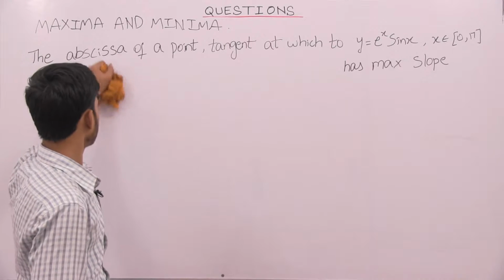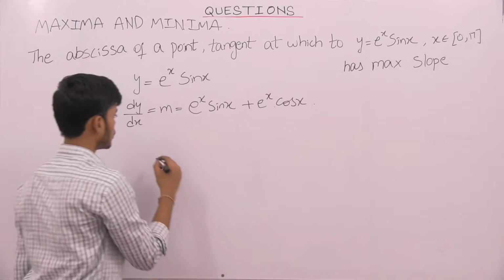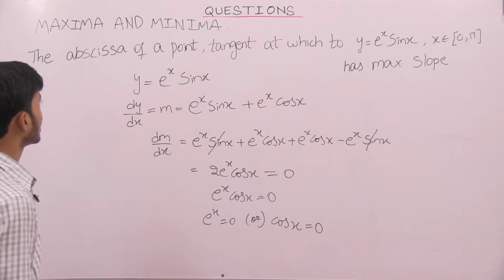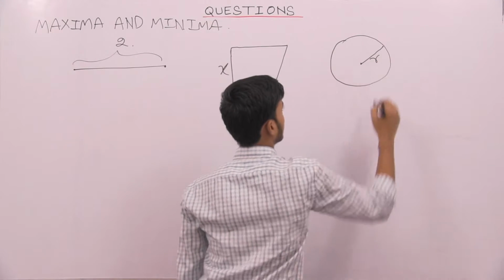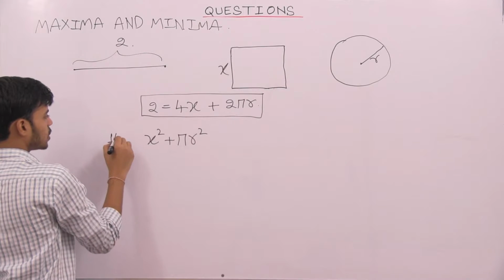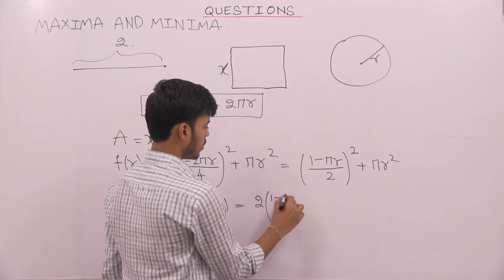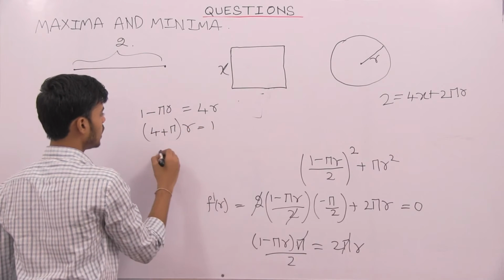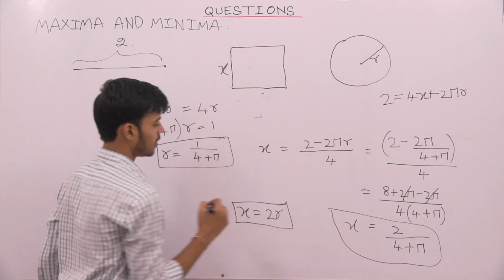Maths_JEE Mains Past Year Papers_Application of Derivatives_Part1_Question Set1_Kaushik Yadav